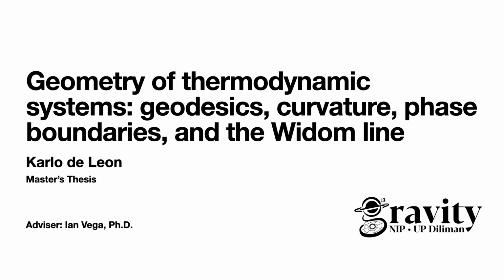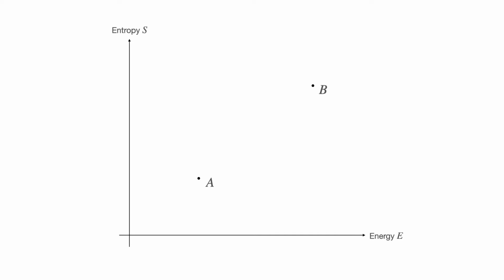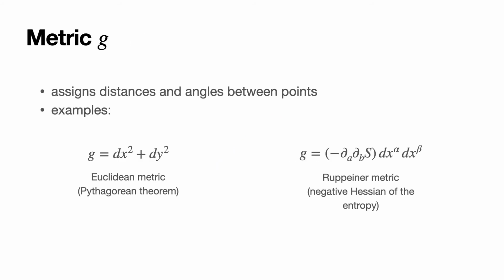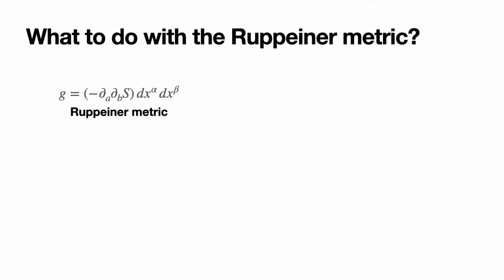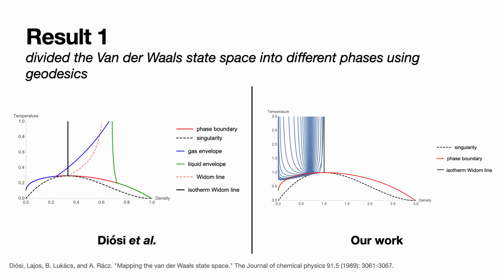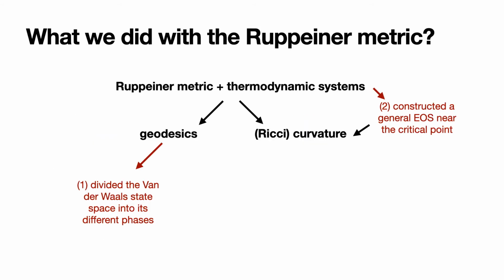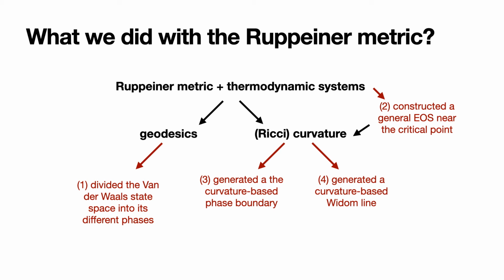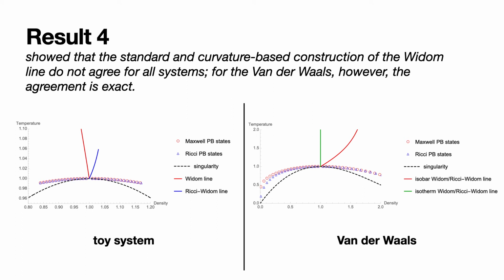Geometry of thermodynamics systems: Geodesics, curvature, phase boundaries, and the Widom line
MS Physics Thesis Defense on Thursday, 17 June 2021,  8:30 A.M.